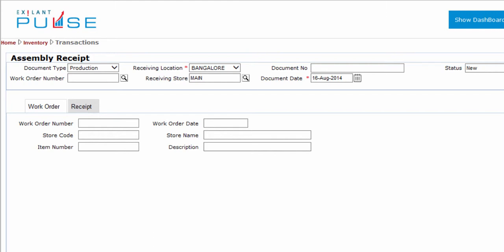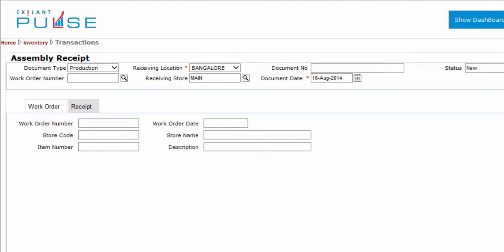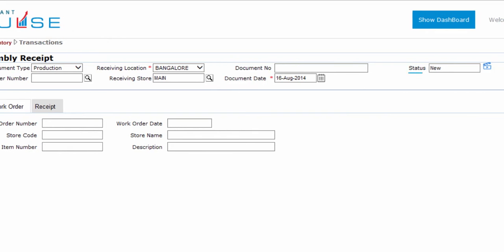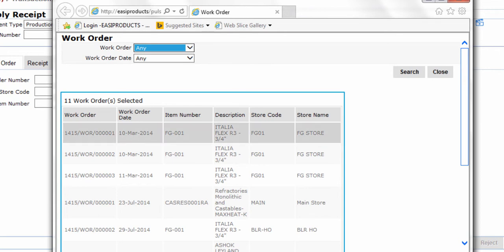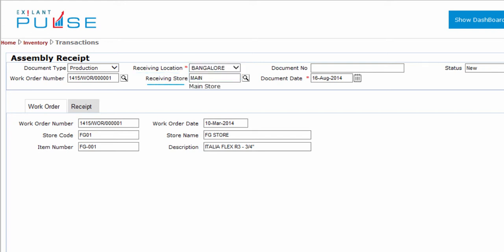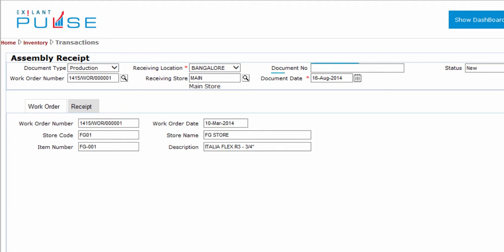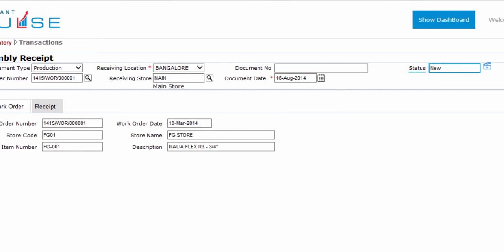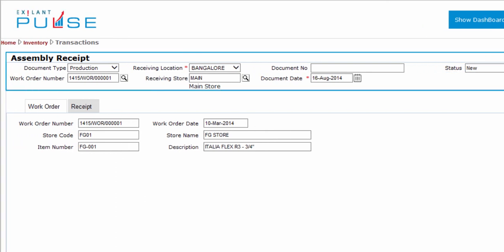Inventory-FG Receipt-Header Section-English